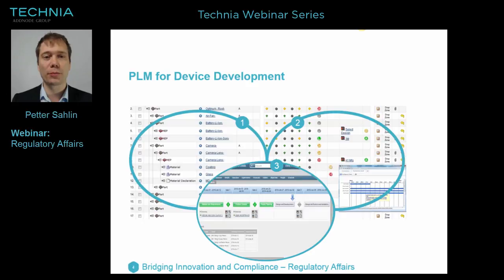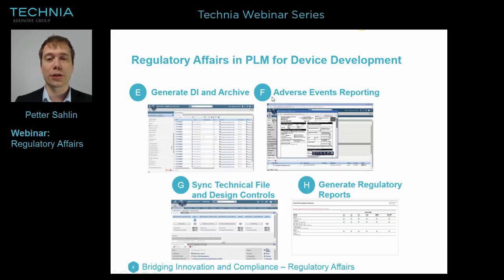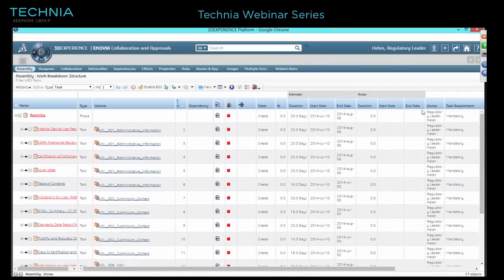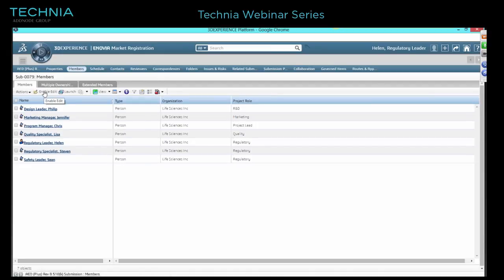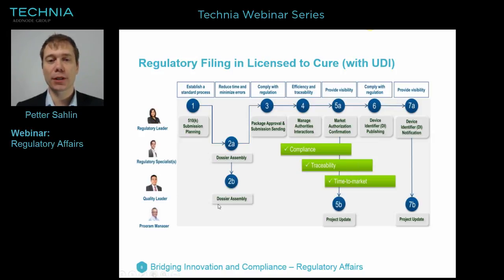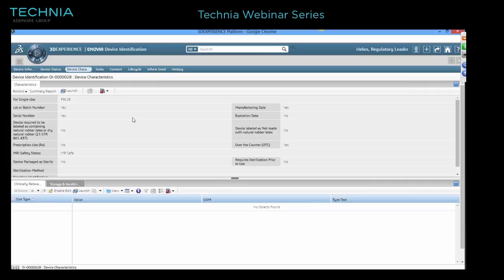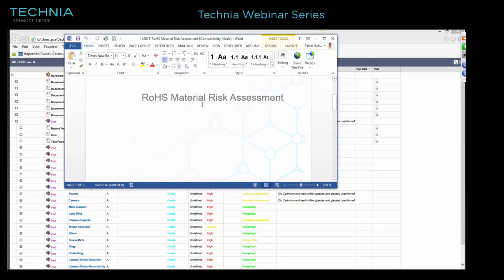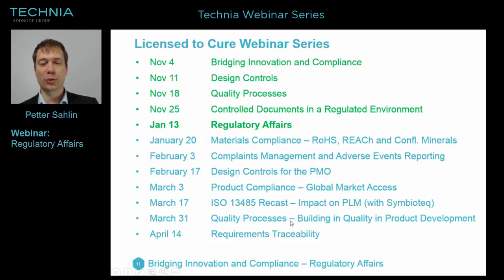Regulatory Filing with UDI in PLM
The Bridge between Design Controls and Submissions

When creating and managing your Submissions (for example 510ks and CE-marking) in PLM, your Technical File, Dossier and UDI (DI and set are built and maintained as the deliverables of your development project.

This episode was broadcasted 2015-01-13